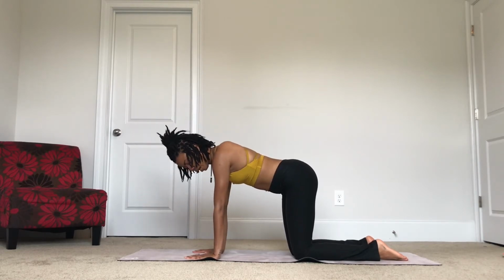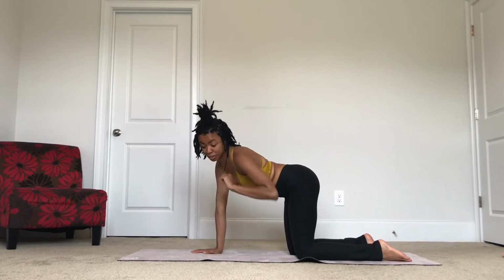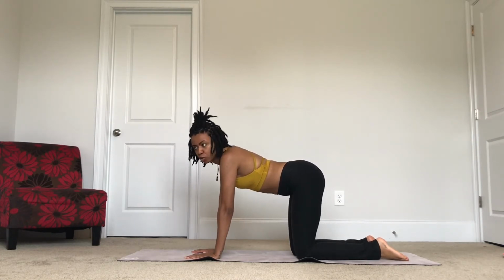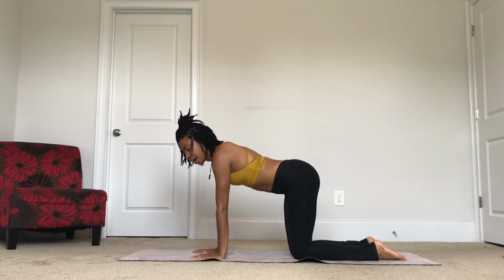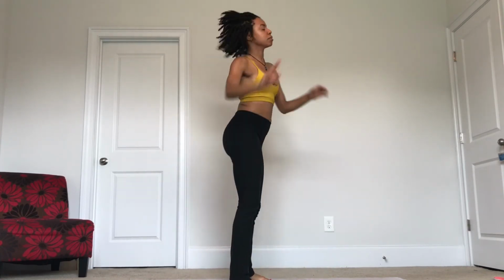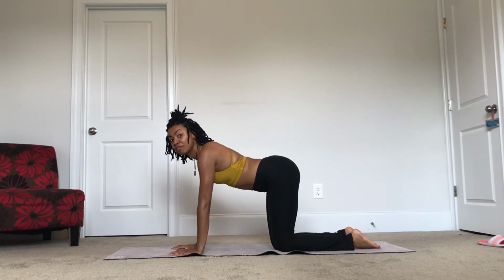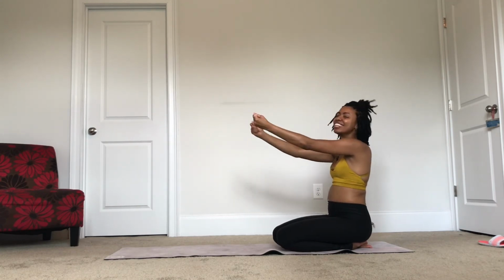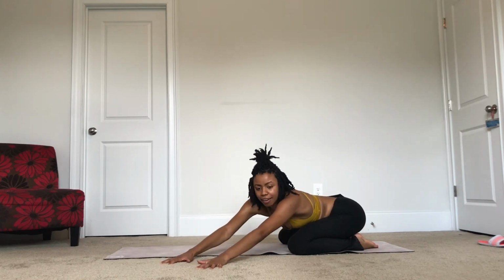15 Minute Glute Workout | No Props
Heyyyy! I'm sharing my glute workout with you all. Keep in mind that I am not a fitness instructor so I am not guaranteeing any results! This is just something fun I decided to do so don't take me too seriously! Well - when you watch this video, you won't be able to take me seriously LOL

Doula Things!

Beats by: 86 Sound Selection